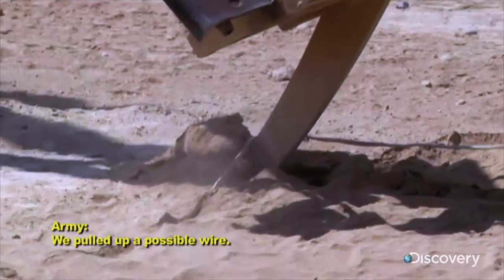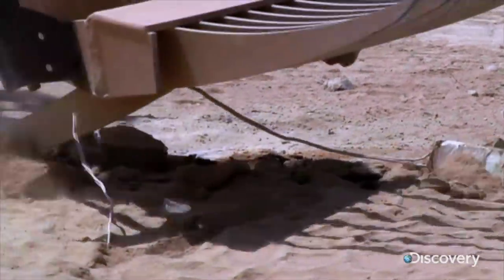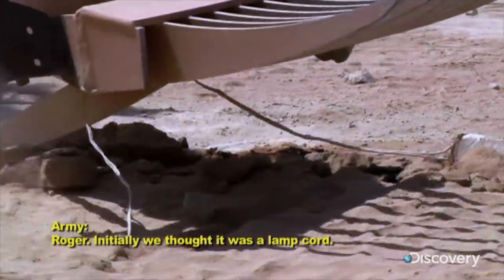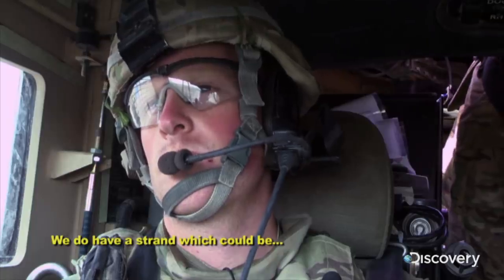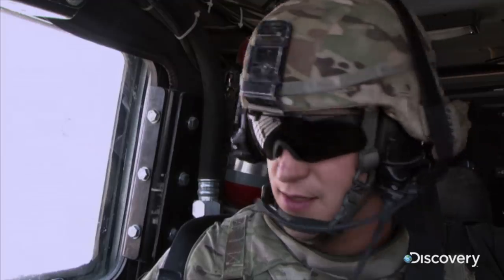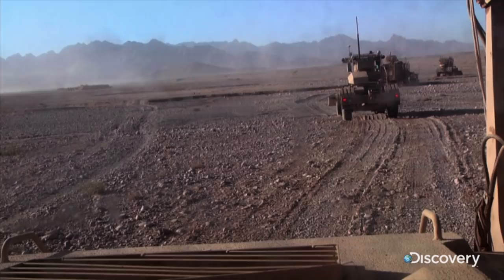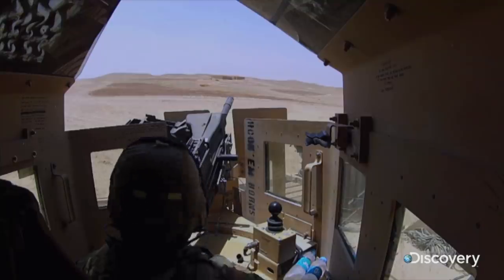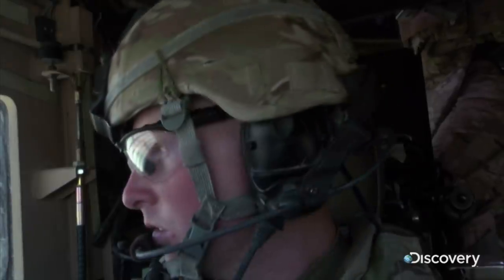Buffalo Truck Picks Up an IED Wire - Blood Road Bomb Squad, episode 2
As 3rd platoon head back to base the Buffalo truck picks up an IED wire attached to a huge 40lb bomb.